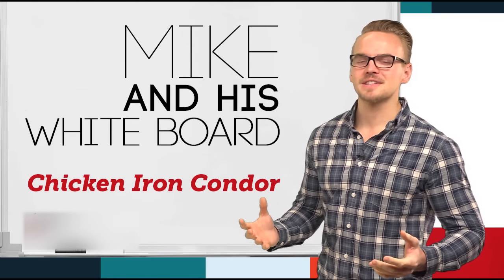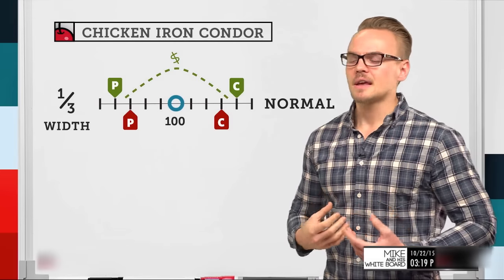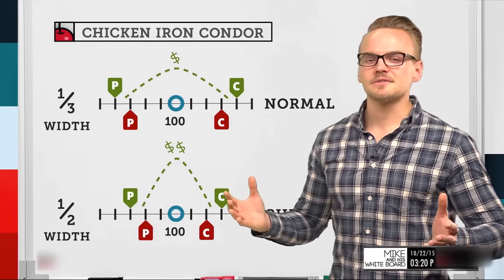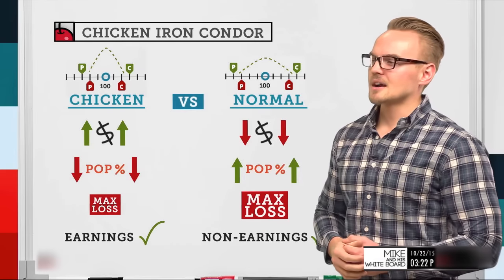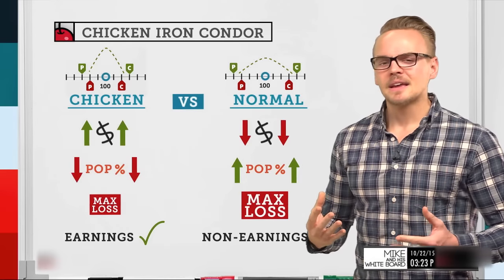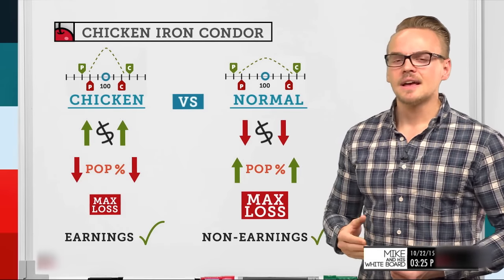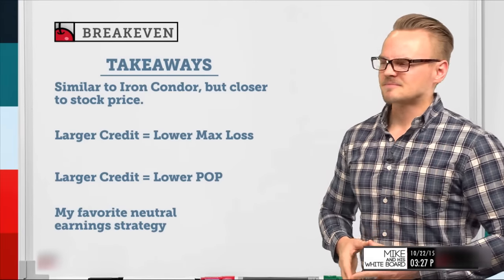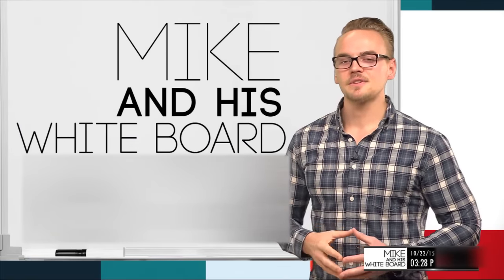Chicken Iron Condor Strategy Tutorial | Options Trading Concepts